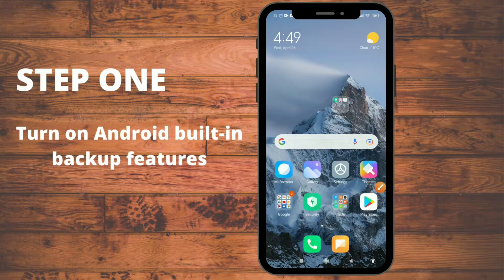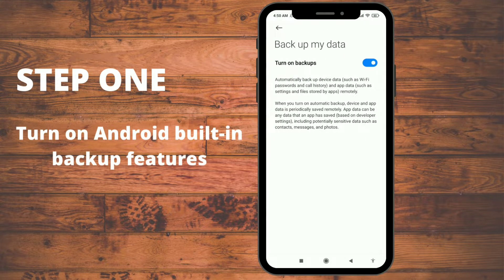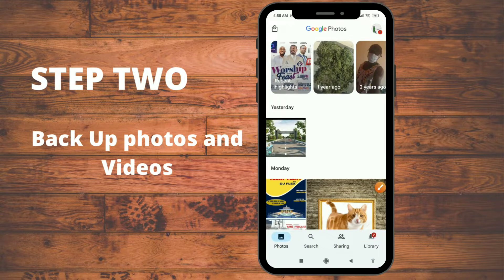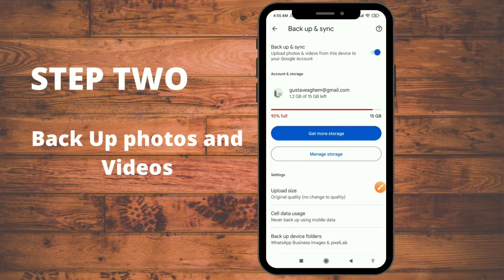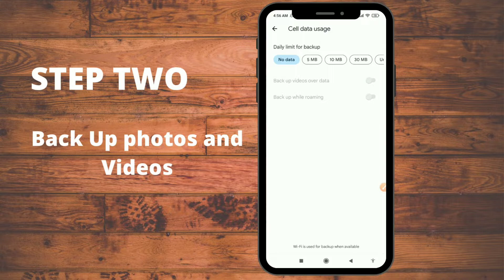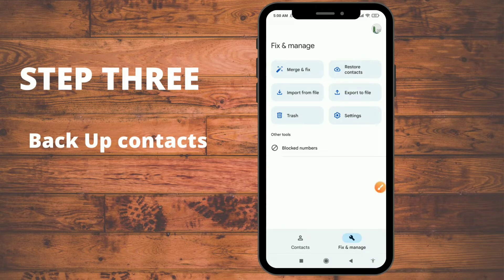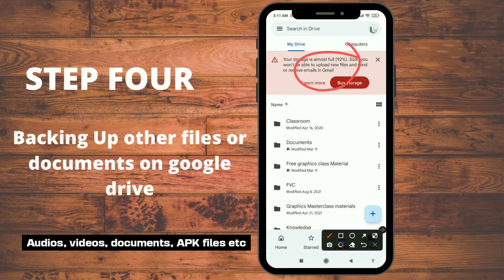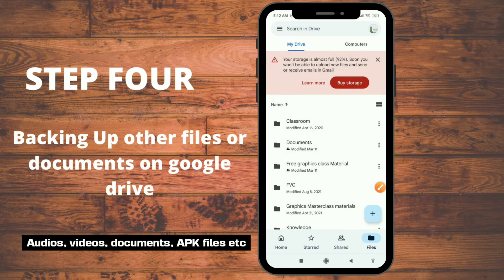4 Simple Steps to Completely Backup Your Android Phone on Google Drive Storage [Android 10.0]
Backup your photos, videos, files, contacts, phone logs, messages, App settings etc. on Google Cloud and restore them on any Android device whenever you need. Make sure all your important data is always synced and protected with this easy-to-follow Android backup guide.

Timestamps
0:00 Introduction
0:32 Step 1, turn on android backup feature
2:20 Step 2, videos and Photos
5:30 Step 3, Contacts
6:53 Step 4, Other files